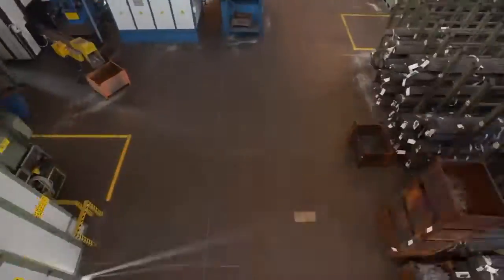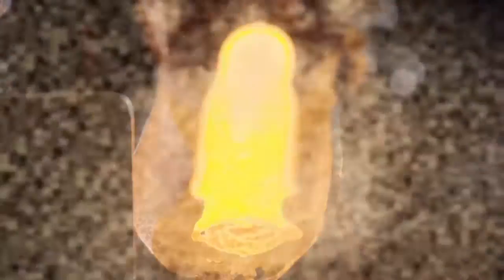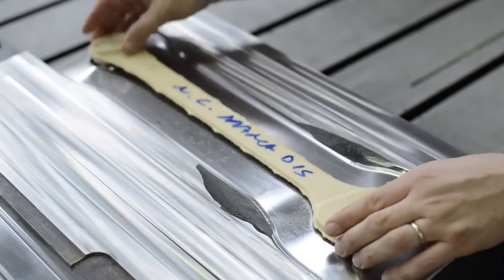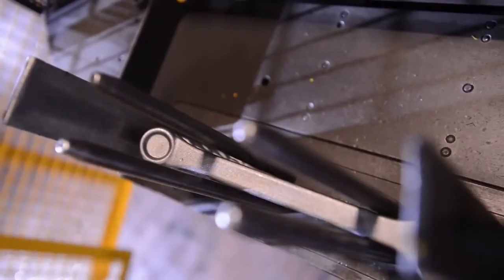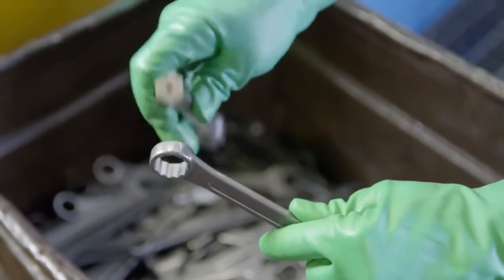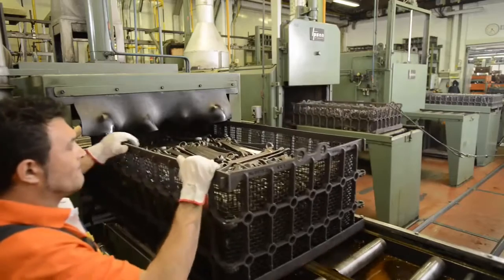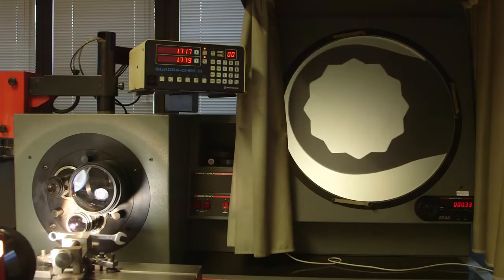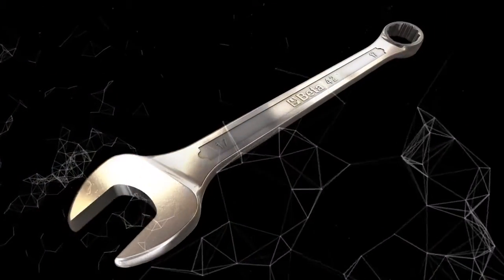Beta Utensili 42 - Produção da Chave Combinada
A A.T.I. BRASIL comercializa ferramentas manuais Beta. Assista ao vídeo sobre a chave combinada. Para saber mais sobre esses produtos, acesse o